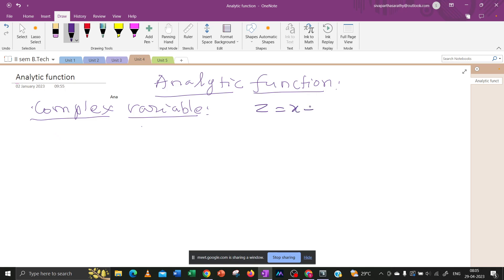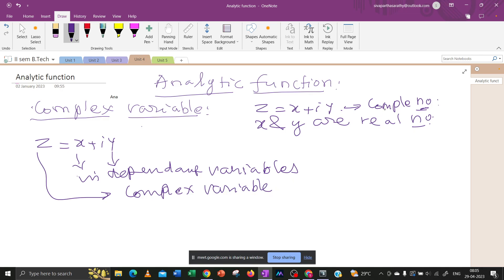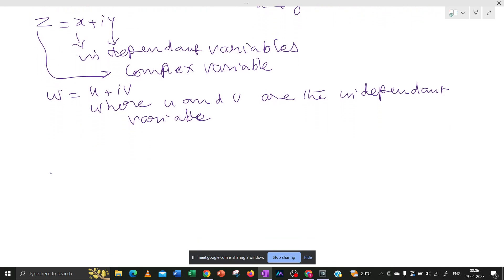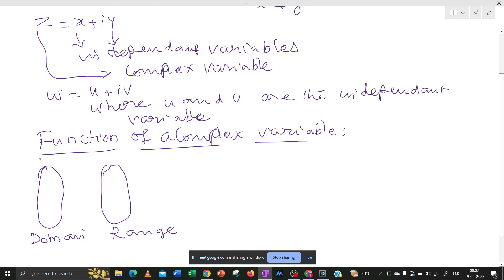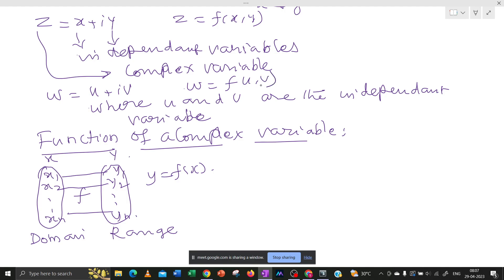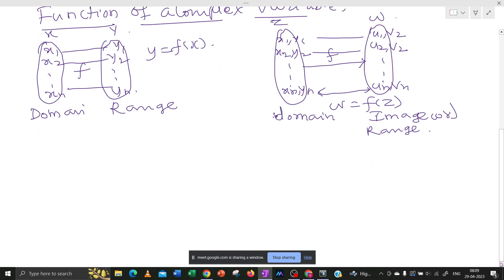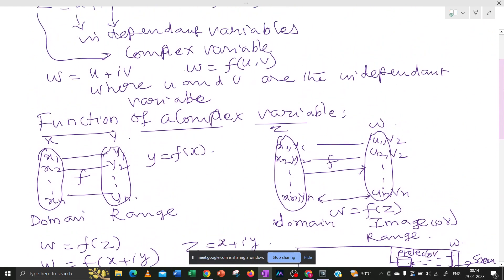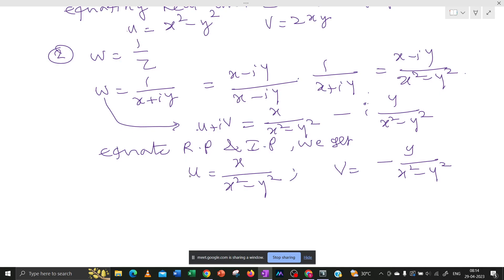21MAB102T – Advanced calculus And complex analysis|Unit 4 – Analytic function part 1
Dr.E.P.Siva
Associate Professor

Dr. E. P. Siva is an Associate Professor in the Department of Mathematics at SRM Institute of Science and Technology, Kattankulathur. He has over 25 years of teaching experience and 16 years of research experience. Dr. Siva completed his Ph.D. at SRM Institute of Science and Technology in 2017, and he holds an M.Phil. from Madurai Kamaraj University and an M.Sc. from Ramakrishna Mission Vivekananda College. His areas of expertise include Fluid Dynamics, Heat and Mass Transfer, Non-Newtonian Fluids, Nanofluids, and Magnetohydrodynamics (MHD). He is proficient in using software such as Matlab, Mathematica, and LaTex.

Throughout his career, Dr. Siva has published 51 research papers in peer-reviewed journals, with an additional 45 papers in ESCI/SCOPUS-indexed journals. His work has earned him an H-index of 7 on Scopus with 282 citations and an H-index of 9 on Google Scholar with 372 citations. He has also served as a reviewer for 25 international journals and has organized and chaired various conferences, workshops, and seminars.

Dr. Siva's academic involvement includes serving as a committee member for several institutional and national-level academic initiatives, including the 98th Indian Science Congress and various SRMIST accreditations and visits. He is a lifetime member of several professional societies, including the Indian Science Congress Association and the Indian Mathematical Society.
His research contributions in the field of fluid mechanics and its applications have earned him significant recognition in the academic community. Dr. Siva continues to mentor and guide students in their academic pursuits while engaging in cutting-edge research in his field.